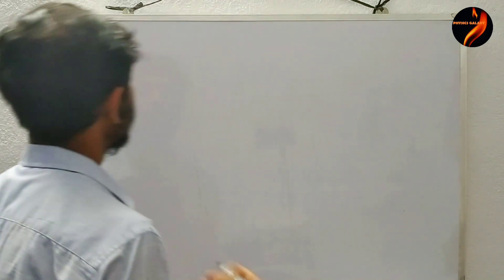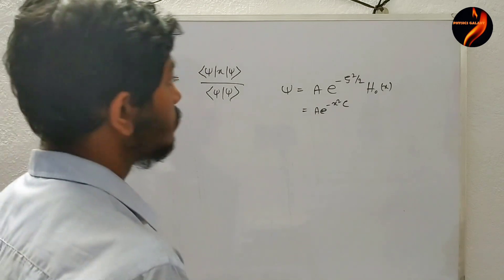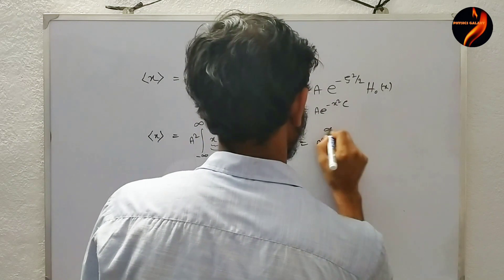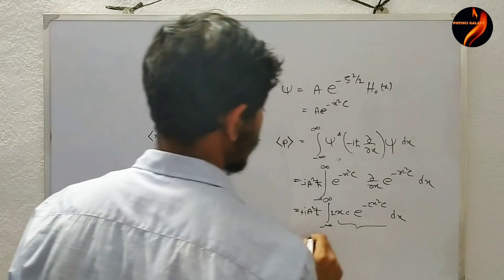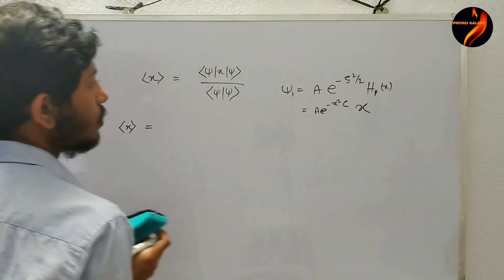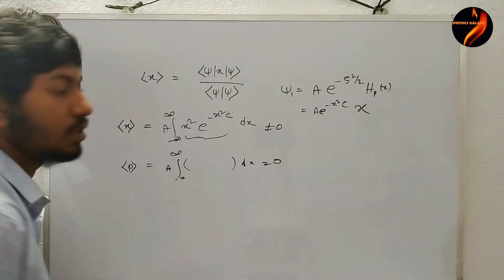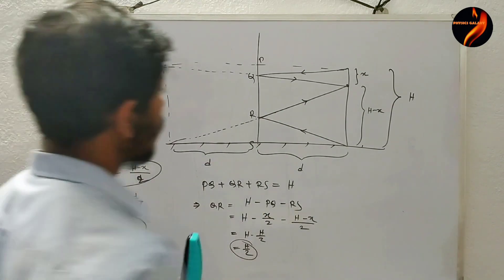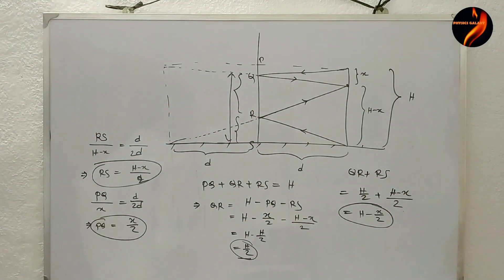HRI Interview Experience By Dibakar Pal|TIFR, JEST-34(AIR),IIT-JAM 143(AIR)|PHYSICS GALAXY